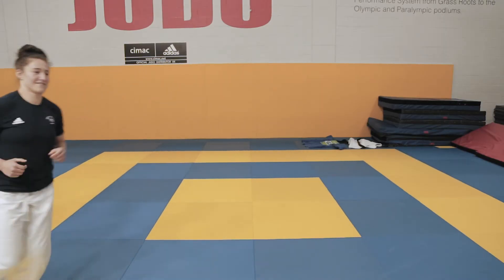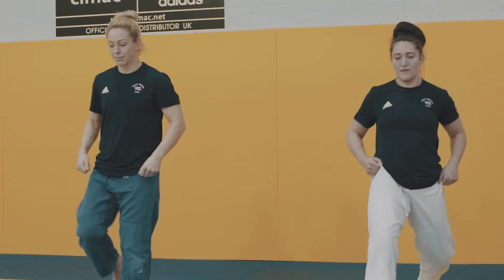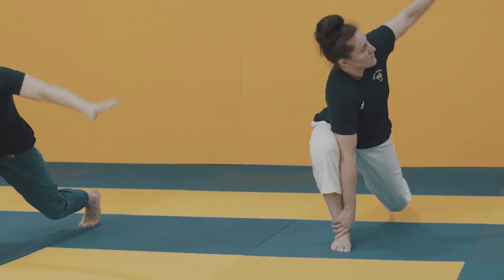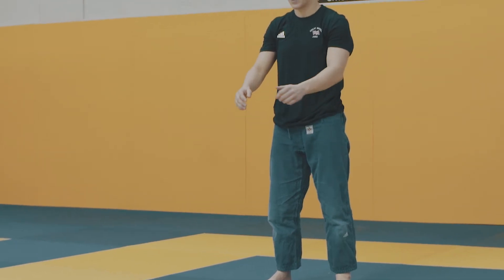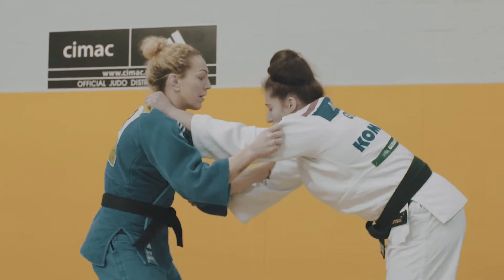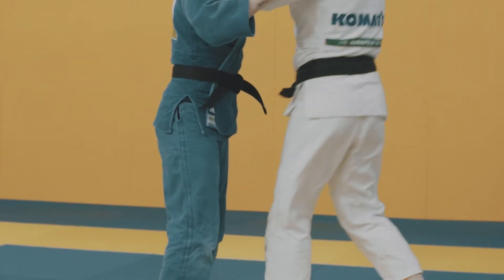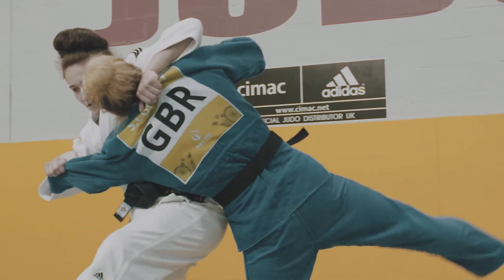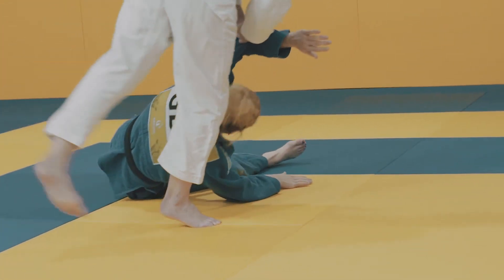Trademark TV: Warming up with Natalie Powell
World bronze medallist Natalie Powell gives us her top tips for warming up before a session or a competition